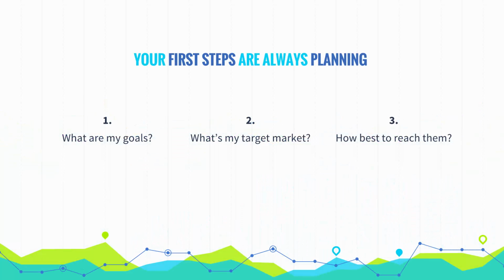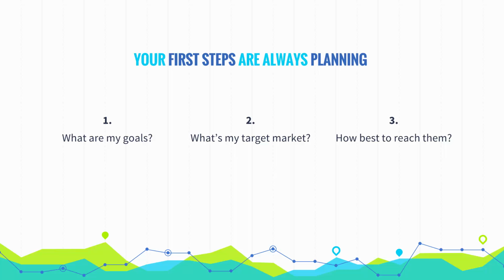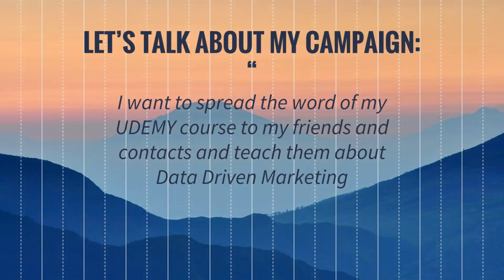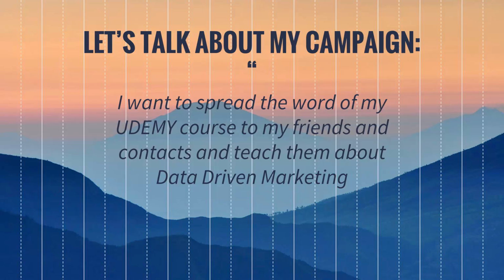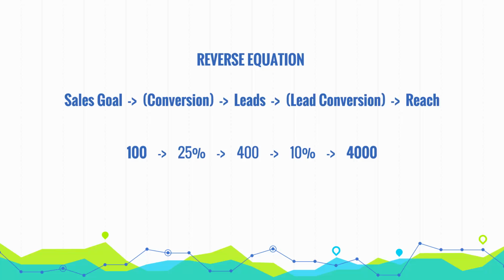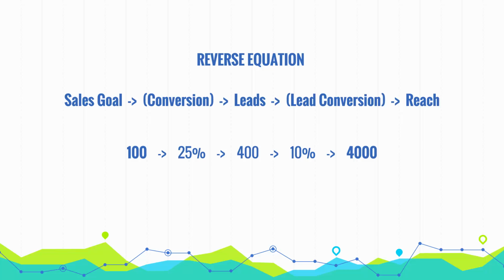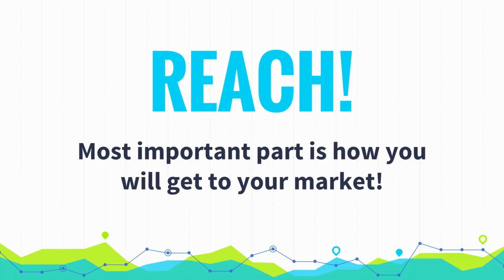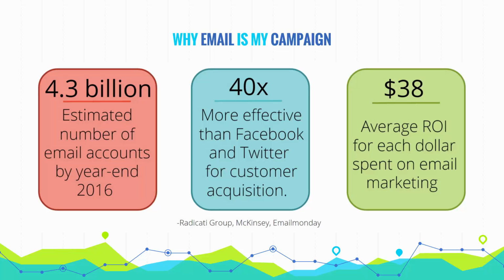Mapping Your Marketing Campaign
Today we will start most exciting part of the course - launching your campaign. And the first thing about which we will be talking before you launching your campaign is mapping your marketing campaign.

Use this special coupon to get a YouTube-only discount on the full course